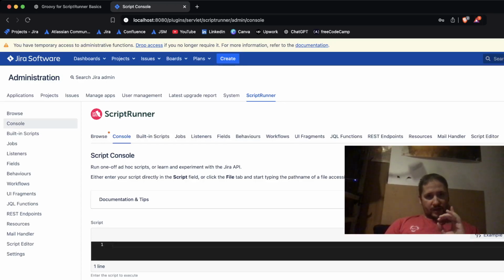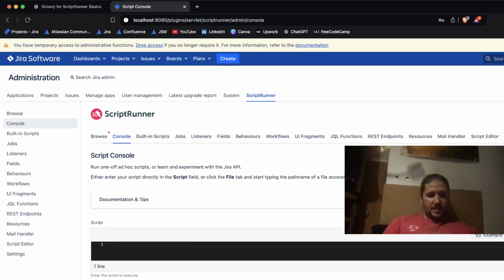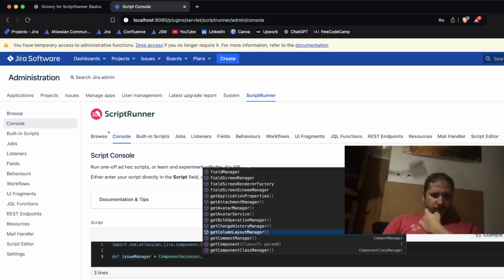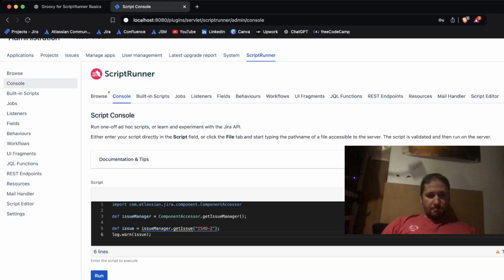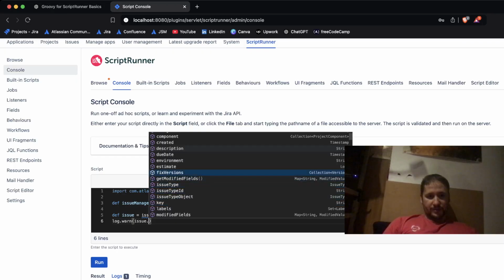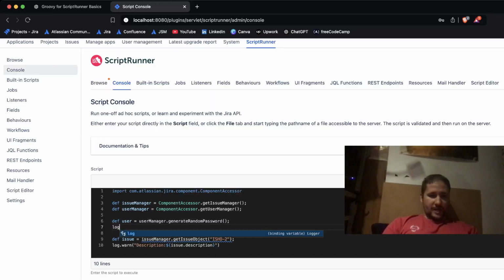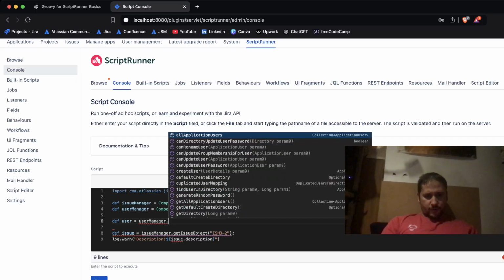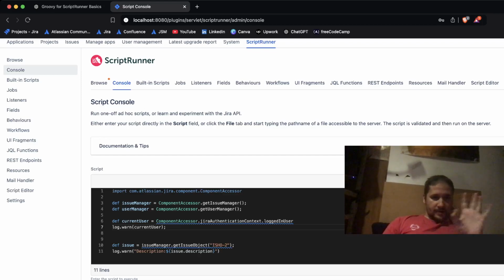ScriptRunner Essentials for Jira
In this video we will cover some essentials of ScriptRunner for Jira like basics of Groovy, using Component Accessor and the managers such as issue and user managers, printing out the issue related results and more!